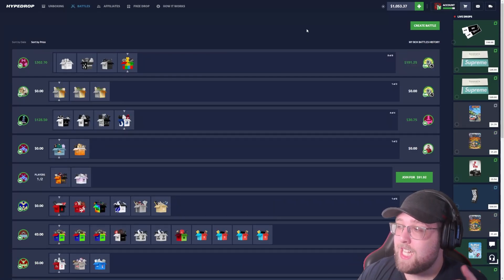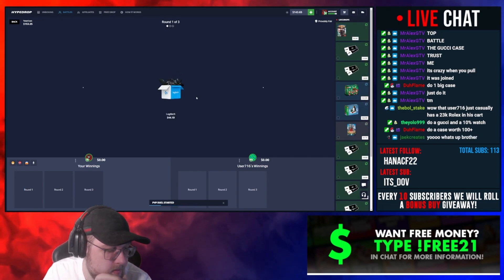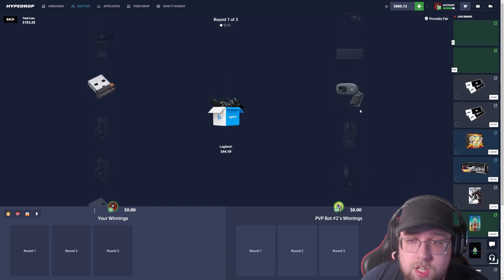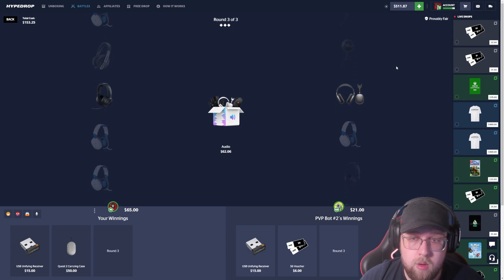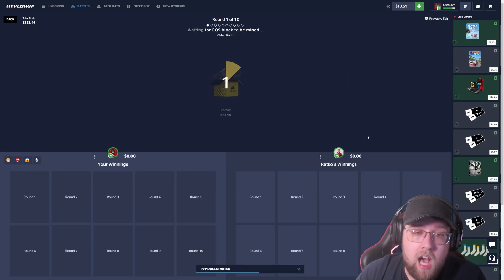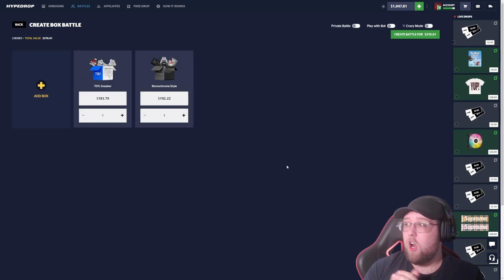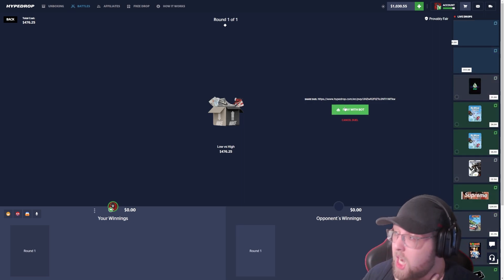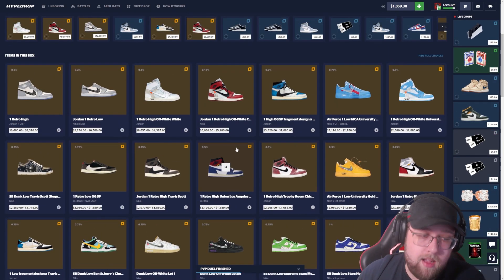I PULLED THE TOP ITEM FOR A HUGE HYPEDROP BATTLE WIN..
WE PULLED THE TOP ITEM, NOT ONCE BUT...